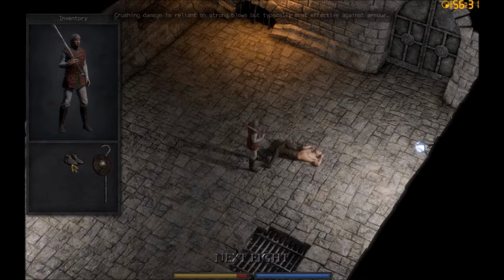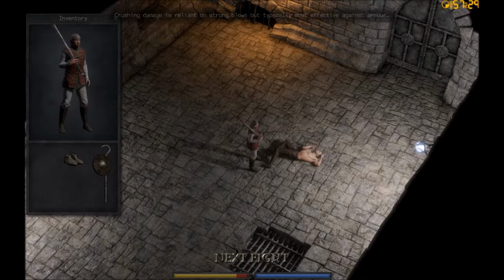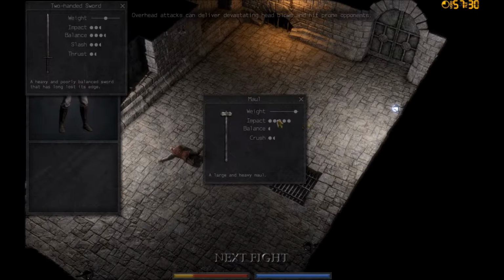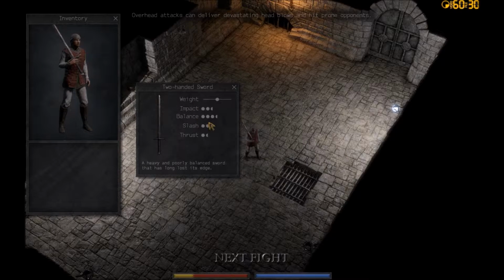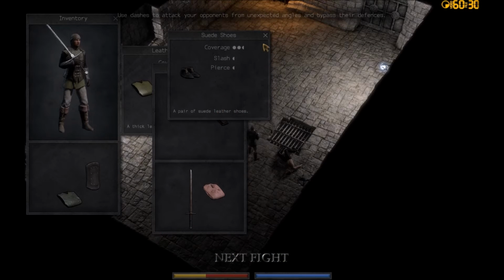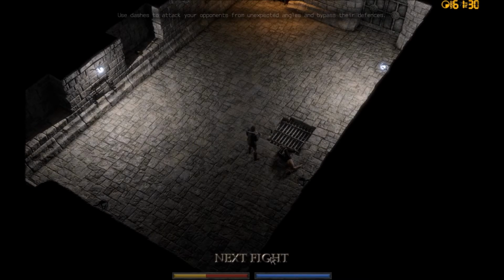Beatings and Bugs. EXanima, ep2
So. Towards the end of this video, the audio starts to ... overlap? Not sure what's going on or causing it, but it keeps popping up in the rest of the videos from this recording session...so yeah. Sorry, but I couldn't find a way to fix it.
Aside from that, I hope you continue to enjoy these videos, and that you maybe pick up a few things from my ramblings.